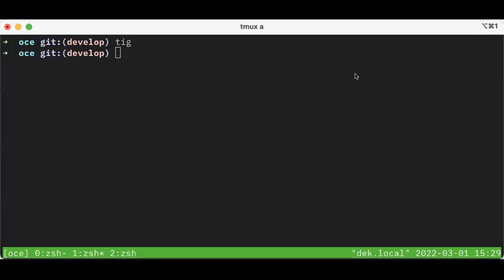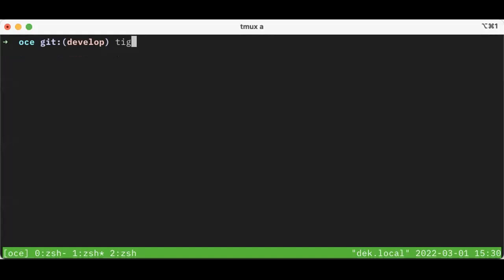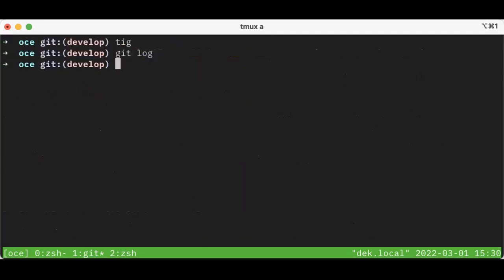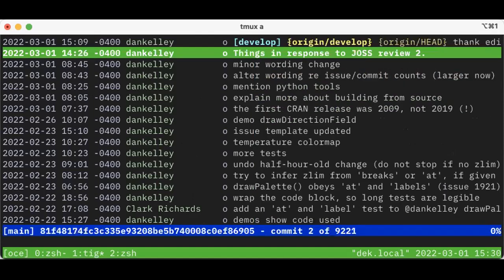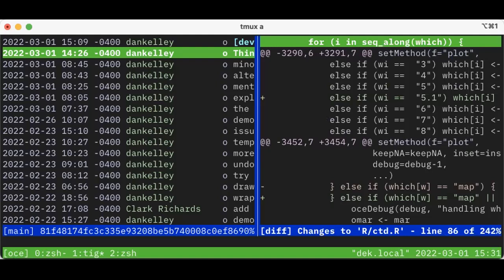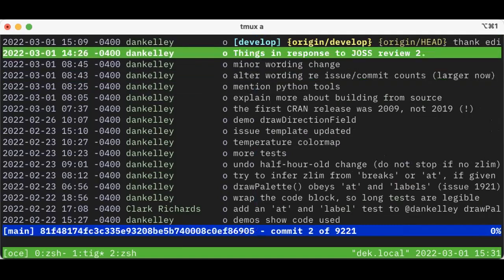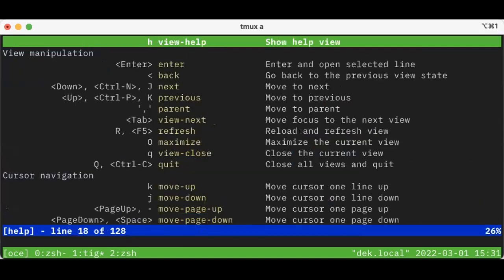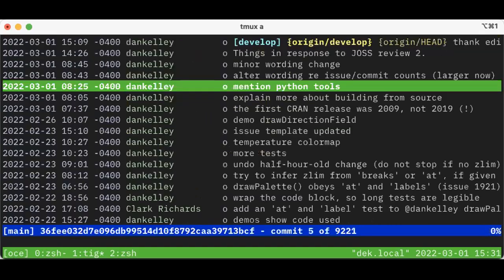tig: a fast text-based interface to git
tig is a commandline tool for navigating a git repository.  It speeds up quite a lot of common tasks, and I think it's well worth installing and learning.  This video just barely scratches the surface of tig, but it might be enough to get git folks interested, particularly if they prefer the unix commandline to online and GUI tools.